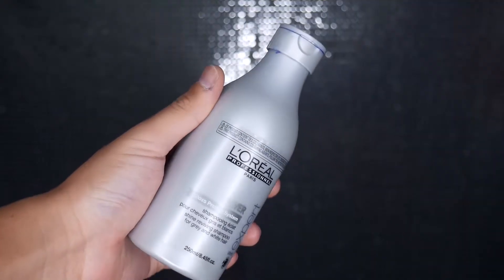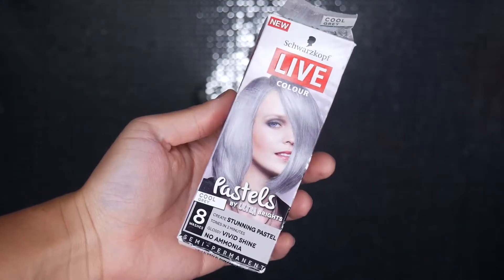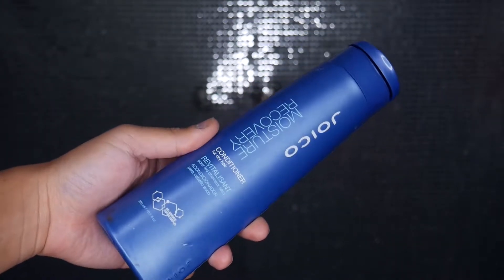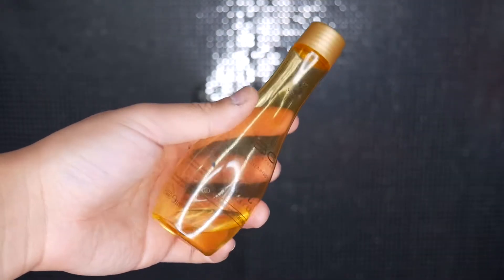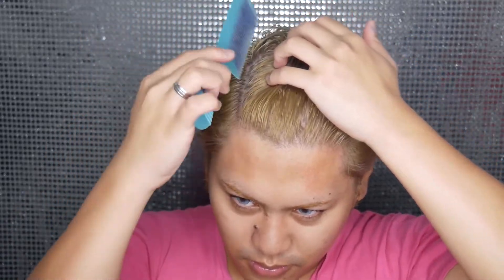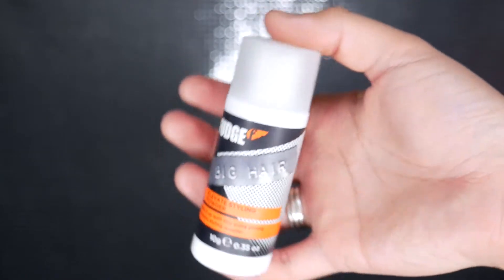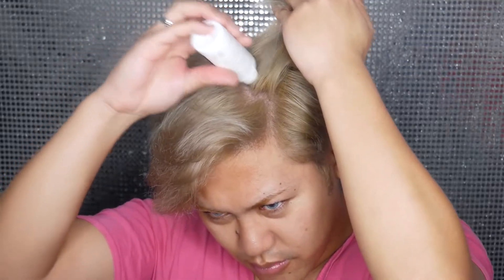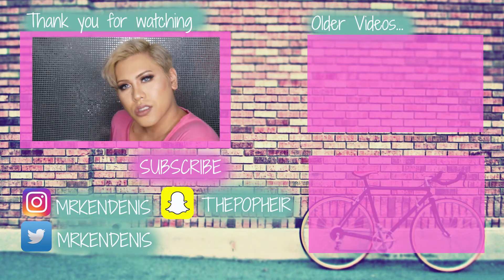ASIAN BLONDE HAIR CARE ROUTINE | Rising Soci@l Star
I am back with yet another entry for the Rising Soci@l Star competition. This time, this entry is for hair. I thought I would show you guys how I tone my hair to keep the brass at bay!

Products mentioned
Loreal Professionel Silver Shampoo
Schwarzkopf Live Pastel Cool Grey
Schwarzkopf BC Bonacure Hair Oil
Fudge Elevate Styling Powder
Joico Moisture Recovery Conditioner.

Also check out some of my older videos

MrKenDenis